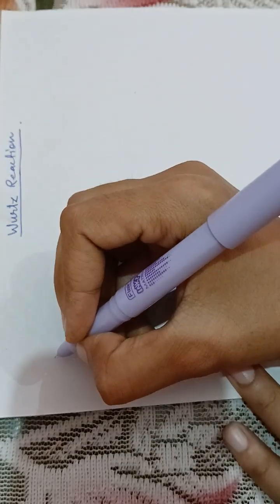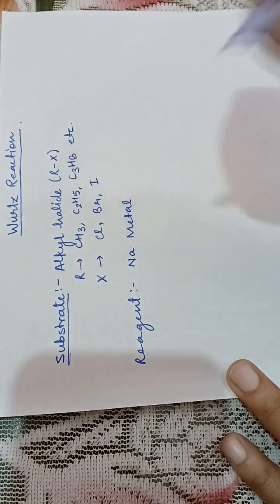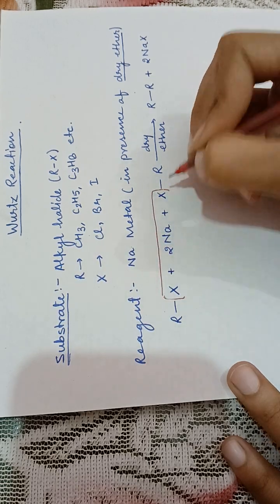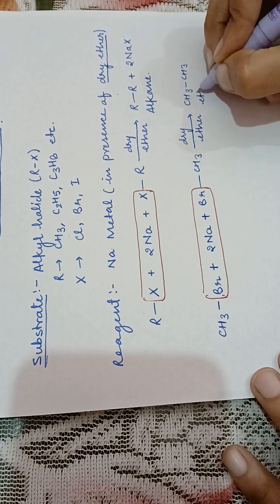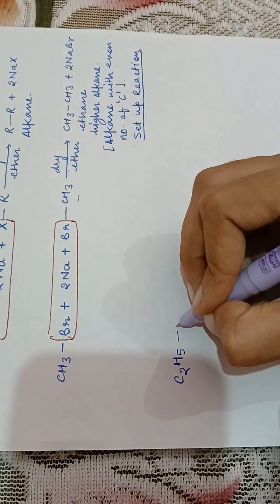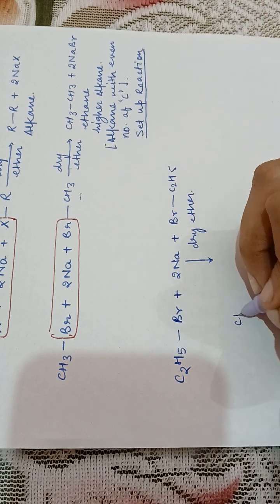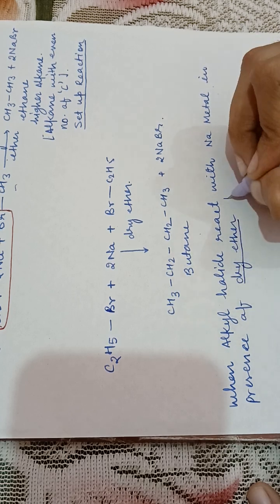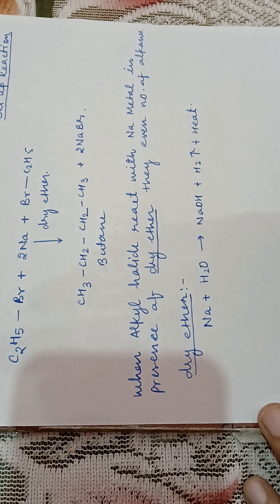Day 1: Wurtz reaction | One Reaction a Day | Class 12 Organic Chemistry